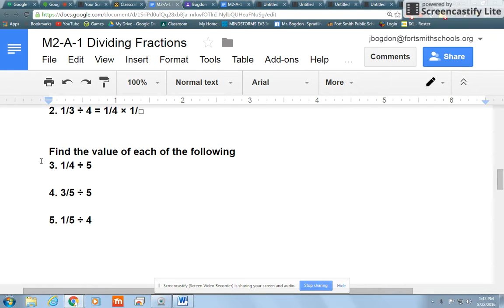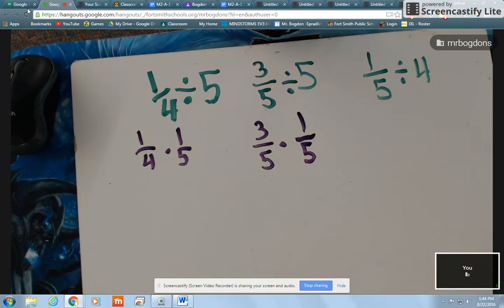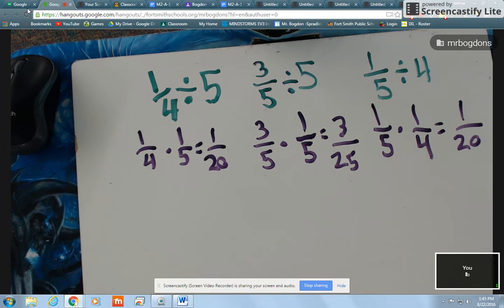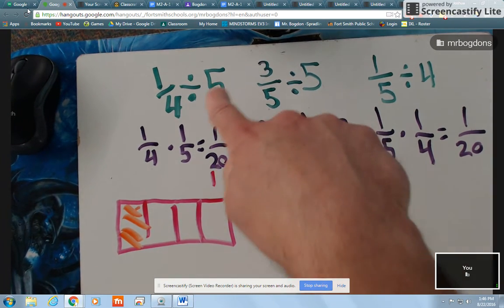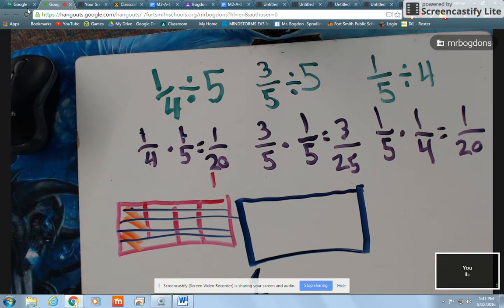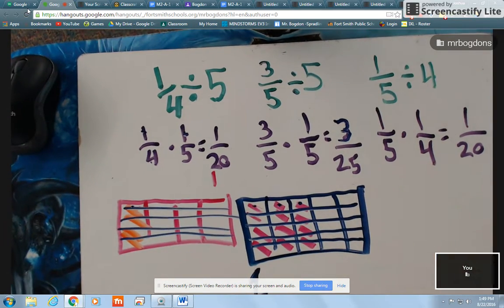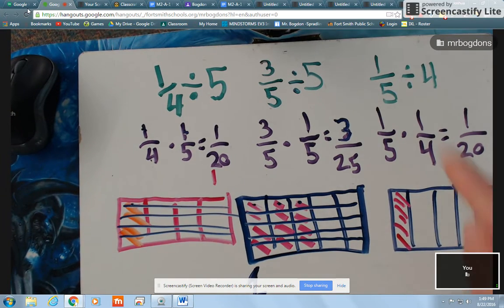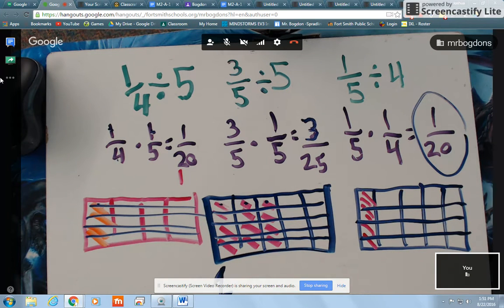M2-A-Lesson1 -Dividing Fractions6